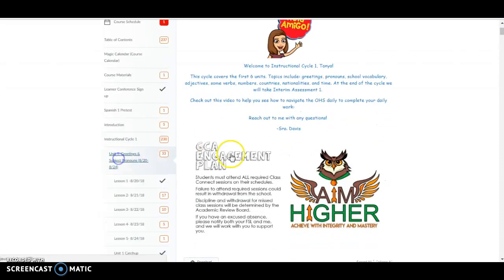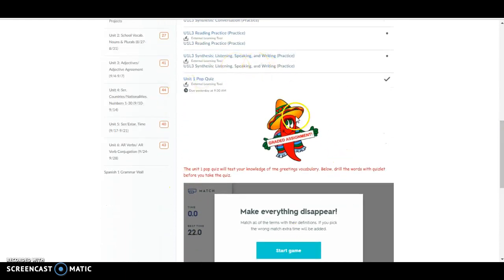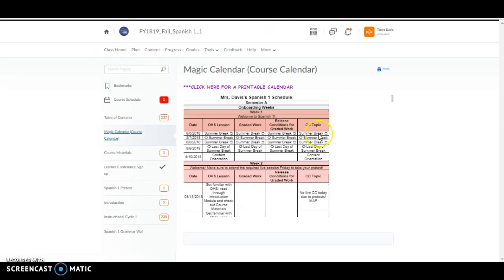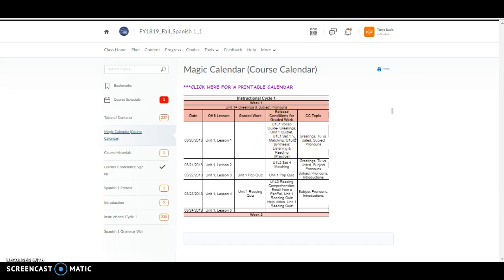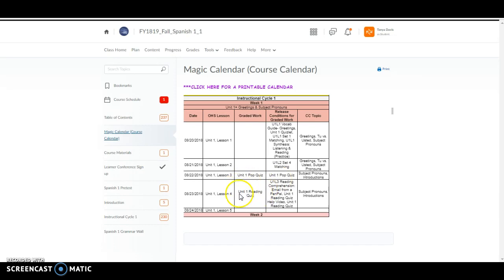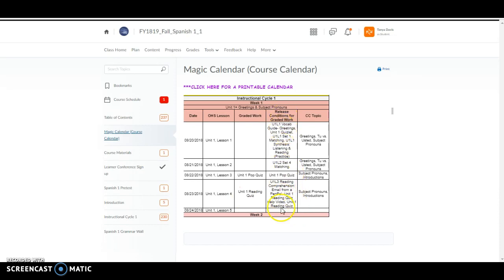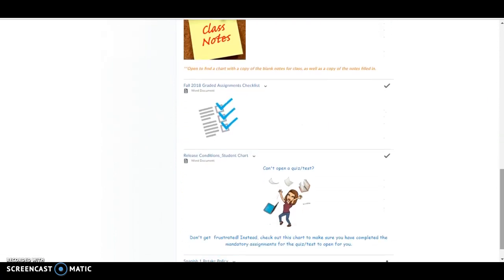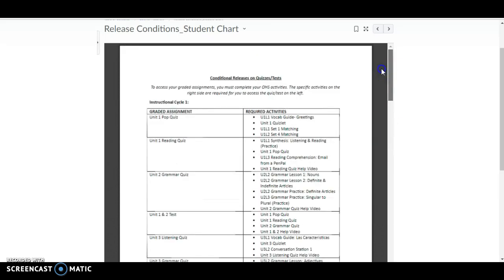What do to if quizzes aren't showing